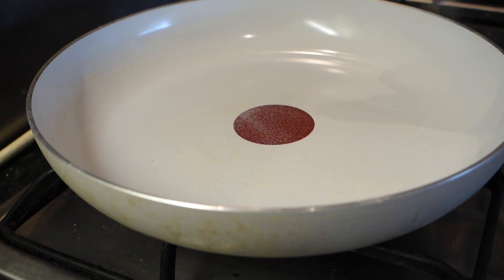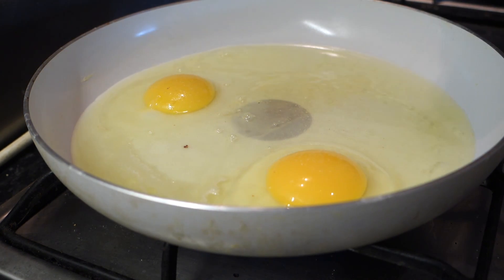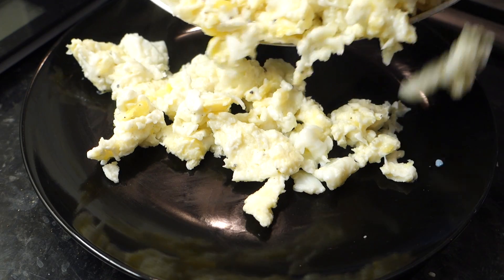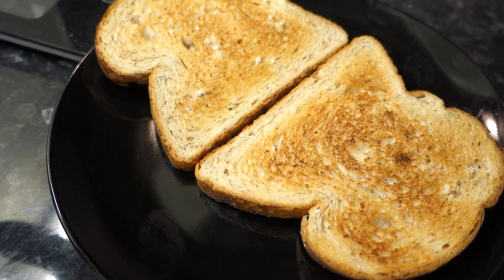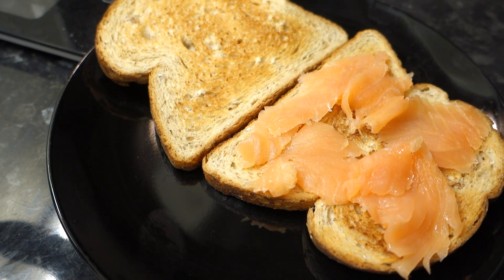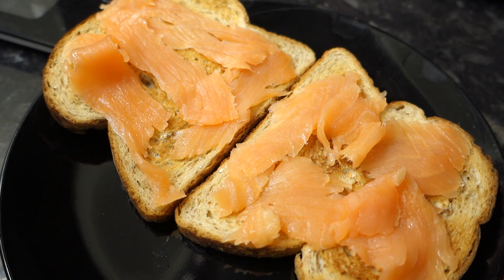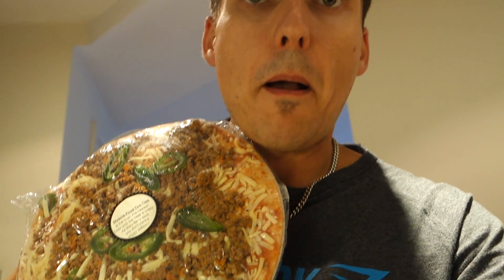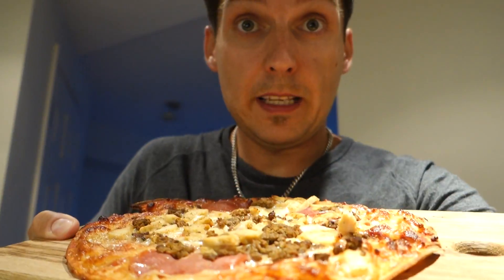IIFYM - Day 47 | Full Day Of Eating